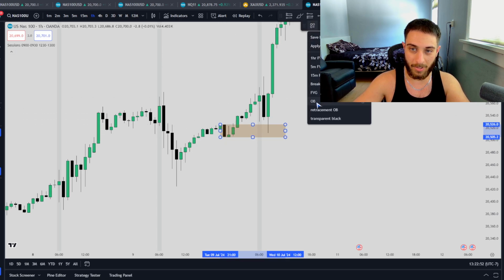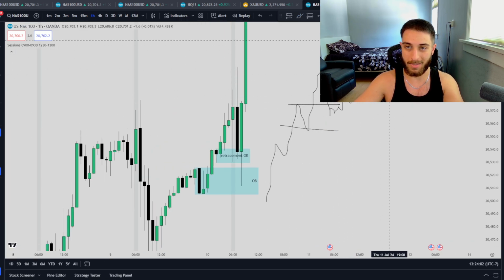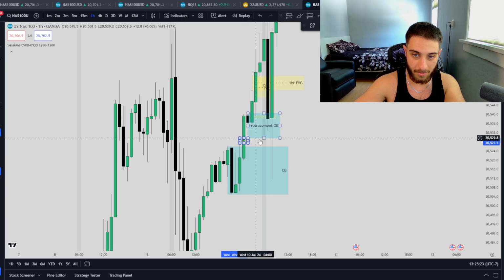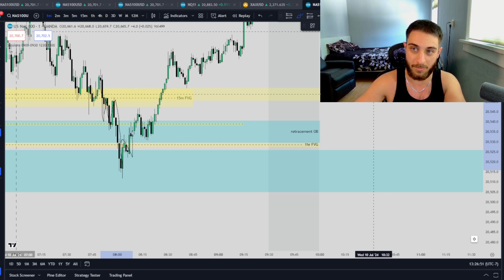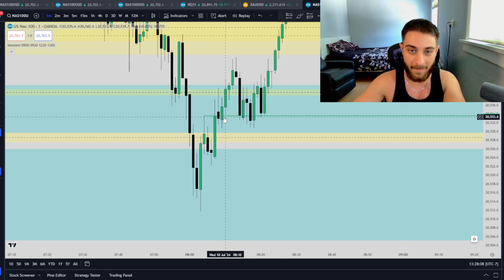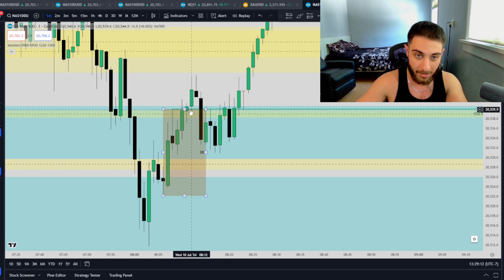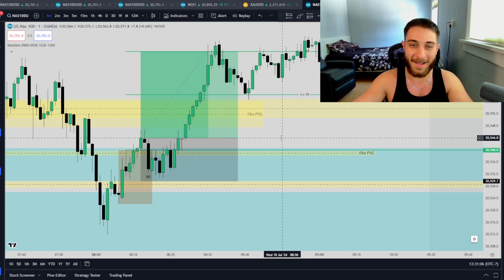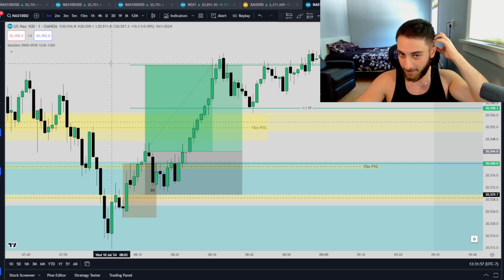NQ Full Trade Recap (I love papi powell)